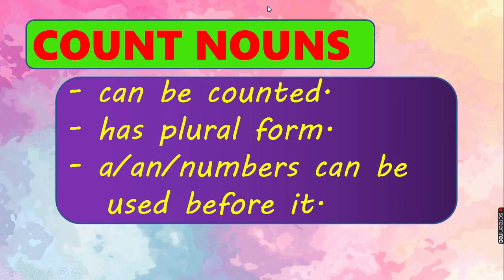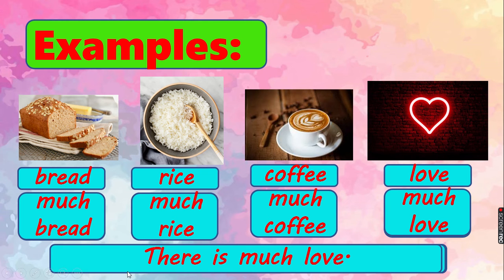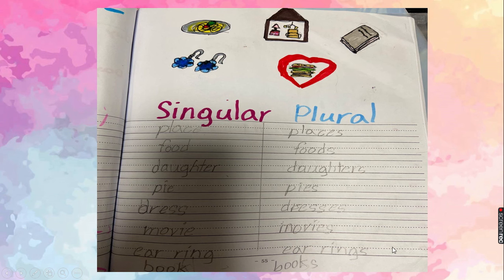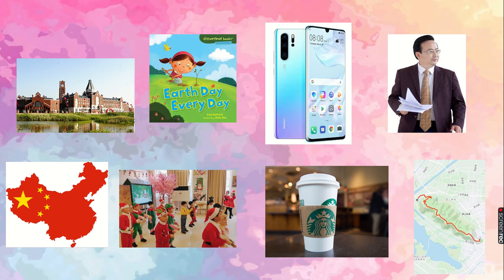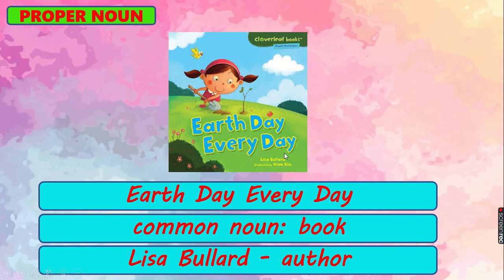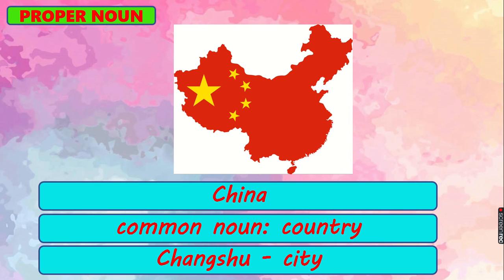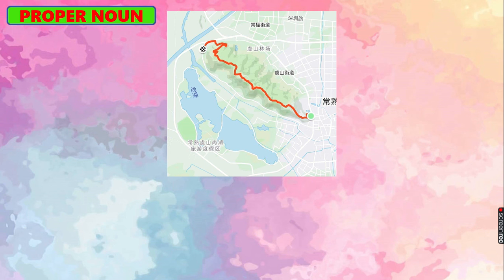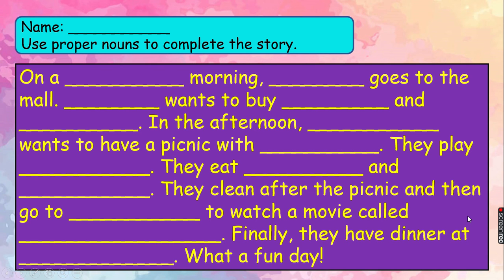LANGUAGE ARTS - COMMON AND PROPER NOUNS